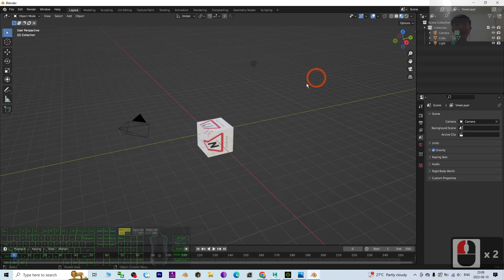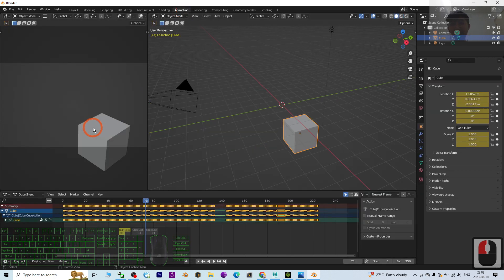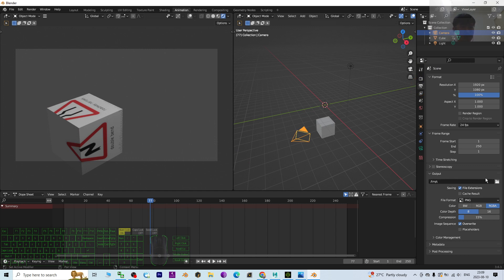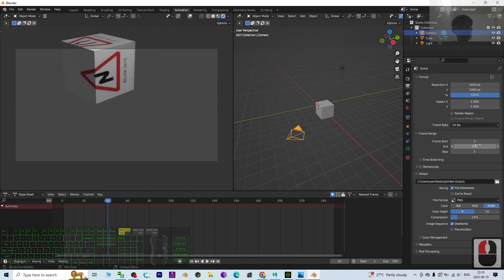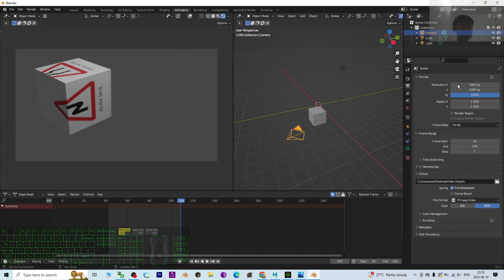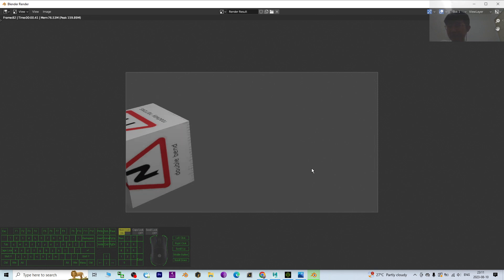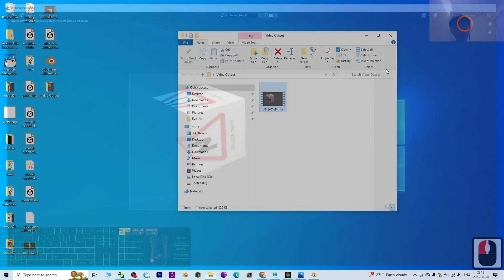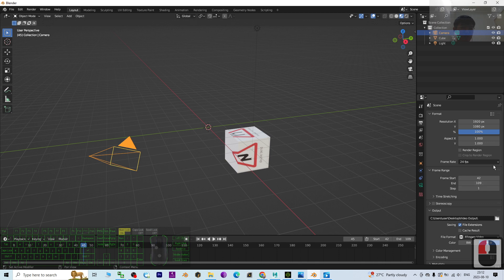Blender 3.6 - How to Render Video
- Title:
Blender 3.6 Tutorial: Rendering Videos Step-by-Step

Description:
Welcome to my detailed tutorial on rendering videos using Blender 3.6! Dive into the world of 3D modeling, 3D animation, and game development as I guide you through each step. Don't miss out on these exclusive insights and make your 3D journey even more exciting!

Dive deep into 3D modeling, animation, game development tutorials, and get access to an exclusive collection of 3D models and content. Join the Freedom Arts 3D community!

Become a part of the Freedom Arts family and delve into 3D animation and game development.